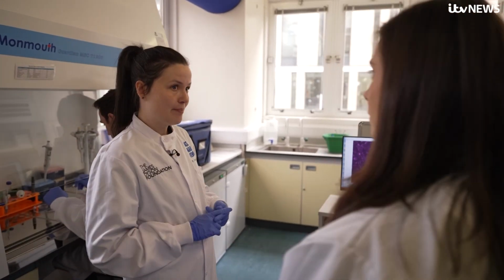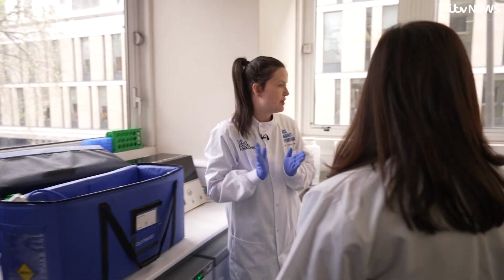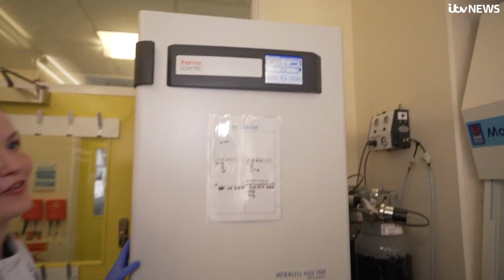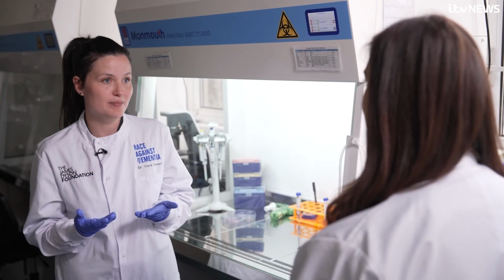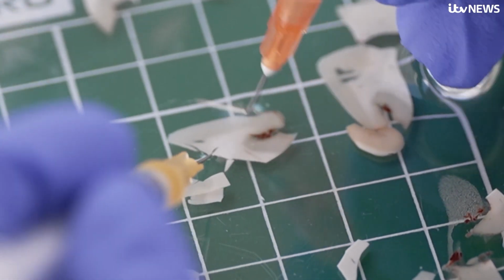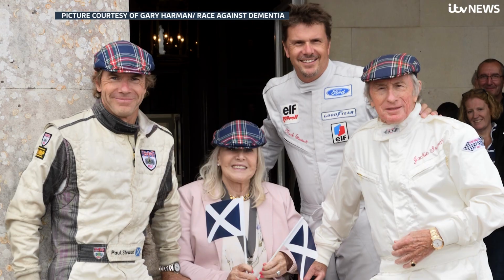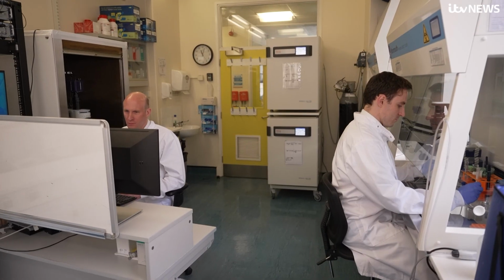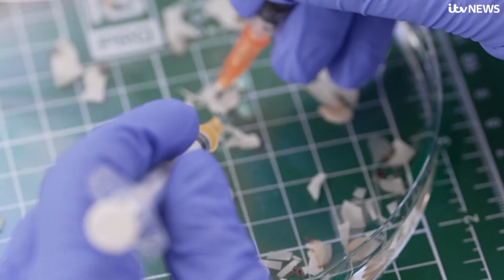Canada hits back at US - as Trump reaches 100 days in the White House | ITV News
We're 100 days into Donald Trump's second presidency - and it's certainly been eventful, encapsulated by the souring of relations between the US and Canada